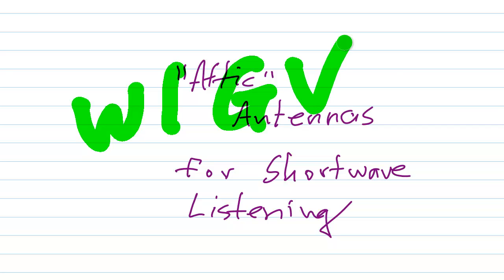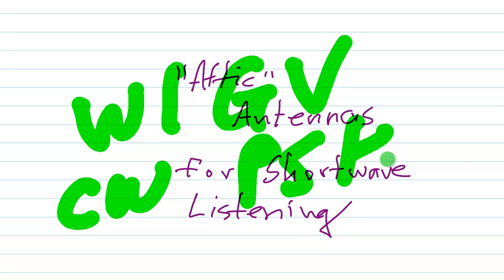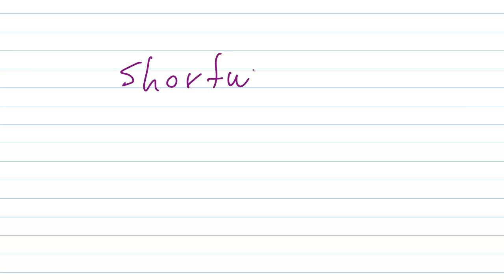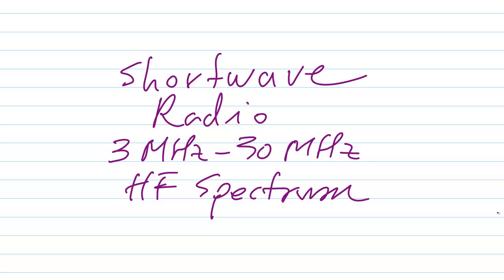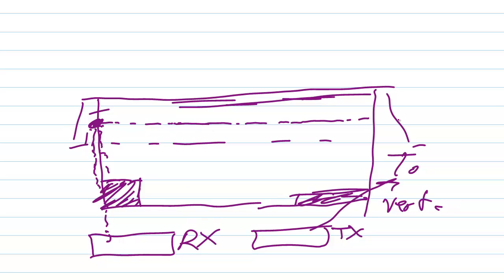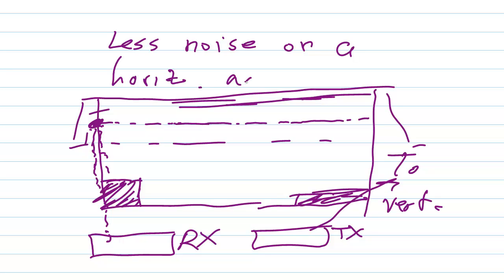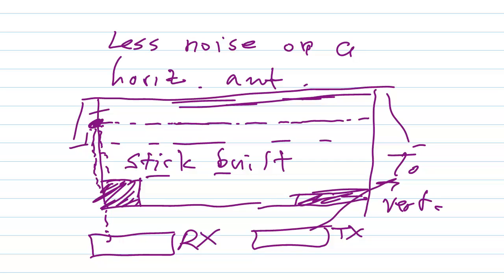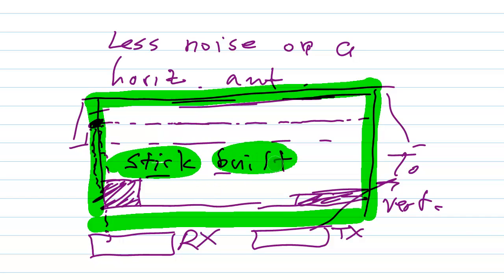"Attic" Antennas for Shortwave Listening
If you live in a frame house, try this SWL antenna.